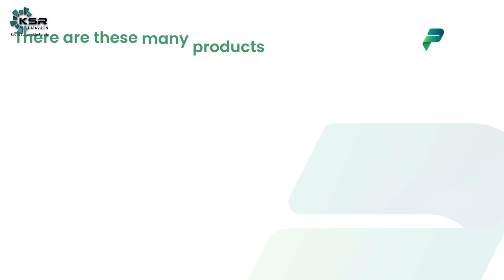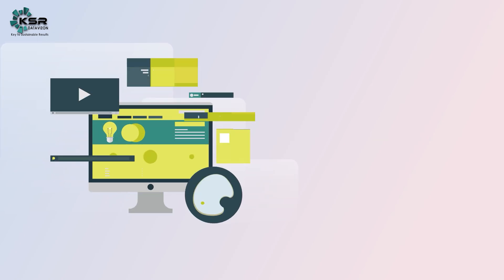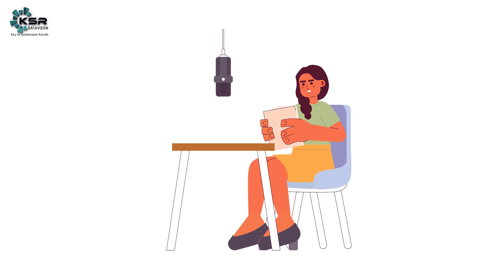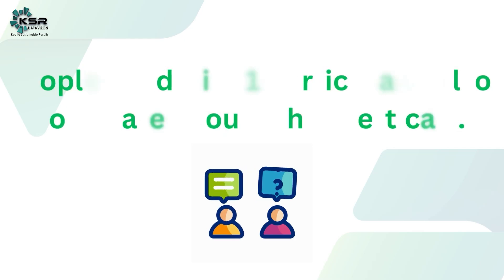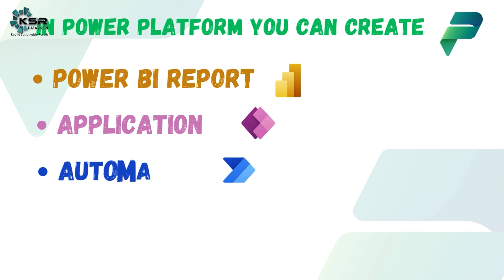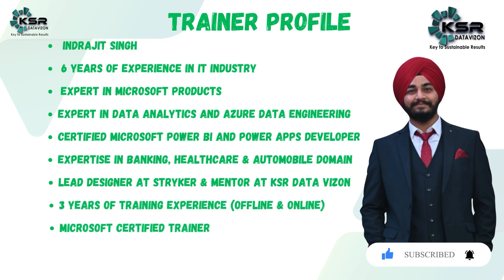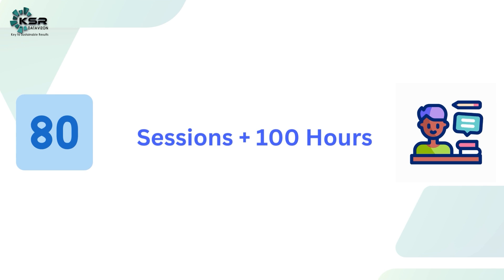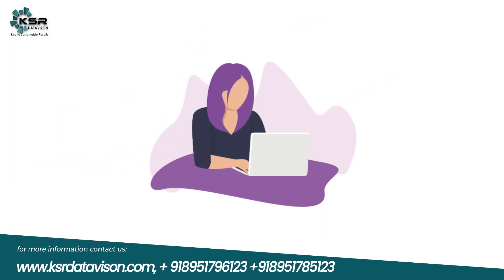Power Platform Roadmap: 2025's Hottest Tech Skill | No Code & Low Code Platform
Discover how to become a Power Platform Hero in 2025! This comprehensive guide shows you the fastest path to mastering Microsoft's most in-demand low-code platform.

Ready to transform your career? Join our expert-led Power Platform training program and master PowerBI, Power Apps, Power Automate, Power Virtual Agents, and Power Pages. No coding background required!

Our comprehensive course includes:
✓ 80 interactive sessions
✓ 100+ hours of quality content
✓ 3-6 real-time projects
✓ One-year Power Platform license
✓ Interview preparation
✓ Resume building support
✓ Placement assistance

Learn from Indrajit Singh, a Microsoft Certified Trainer with 6 years of IT industry experience and expertise in banking, healthcare, and automotive domains.

Register now for morning or evening batches! Take advantage of our one-week demo classes before making your decision.

Contact our course advisors for detailed information about upcoming batches and course curriculum.

CHAPTERS:
00:00 - Introduction to Power Platform
00:49 - Demand for Power Platform
01:30 - Power Platform Developer Overview
01:54 - Power Platform Certifications Guide
03:39 - Trainer Profile and Expertise
04:09 - KSR Data Vision Support for Power Platform in 2025
05:18 - Contact Information for Queries